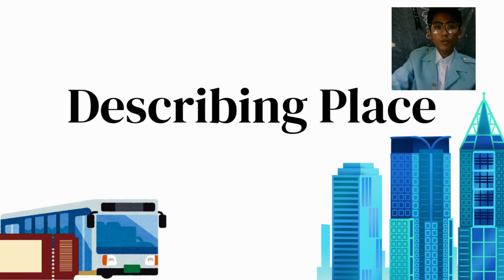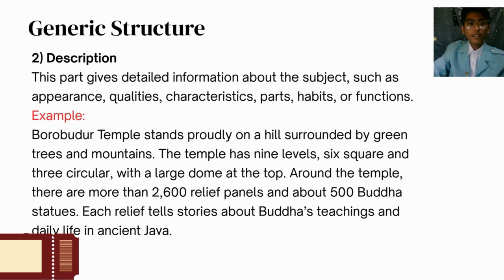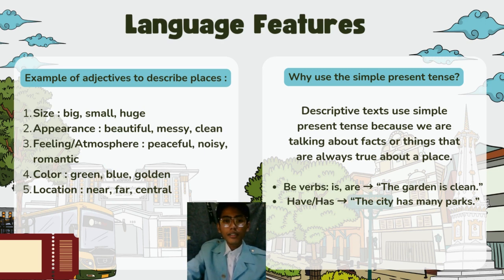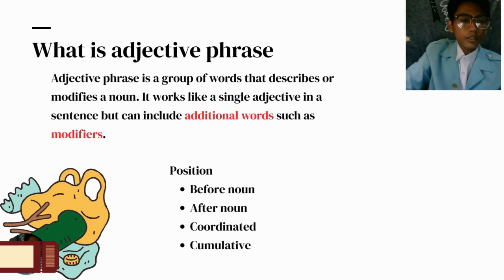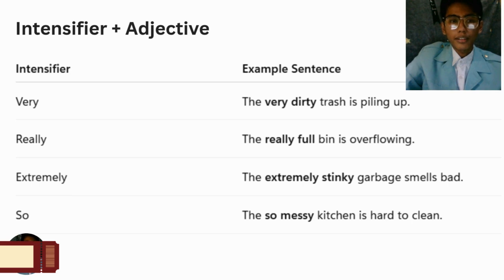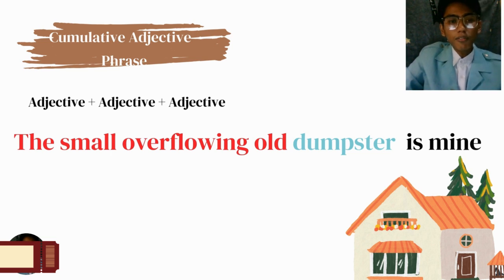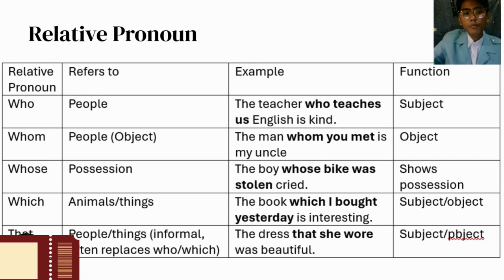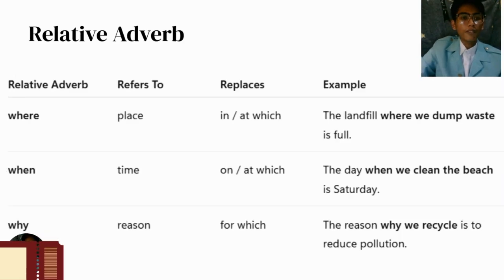Descriptive Text - Video Pembelajaran Rama Anggita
Descriptive Text - Adjective Phrase and Adjective Clause